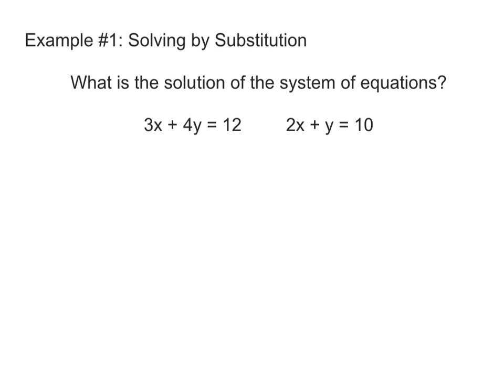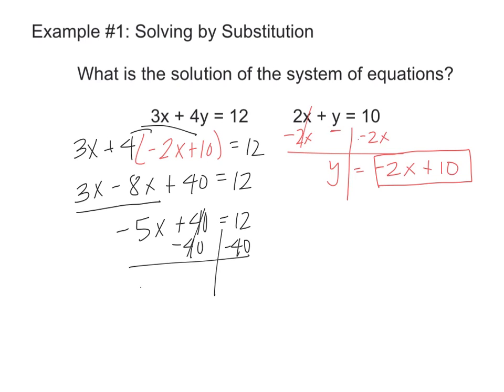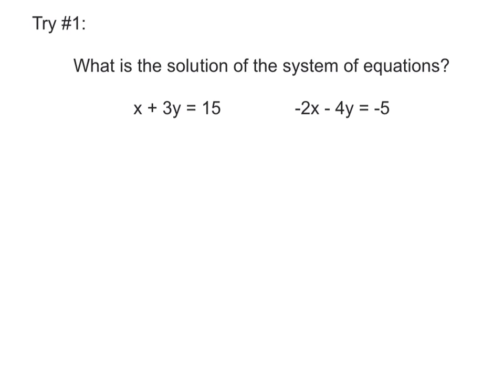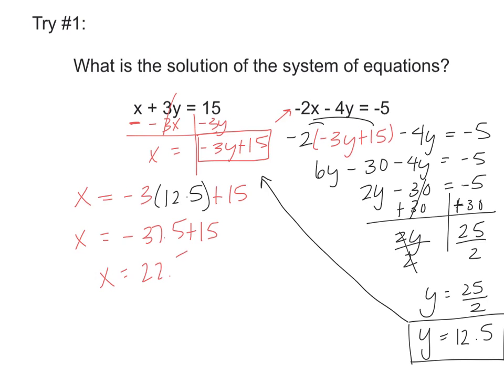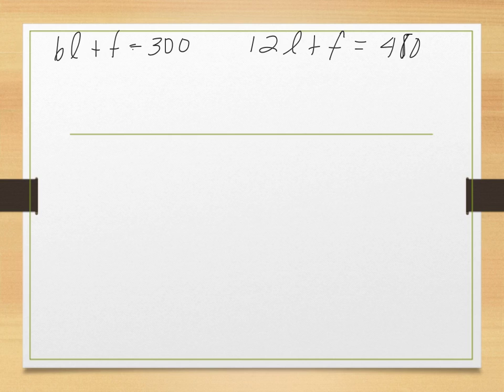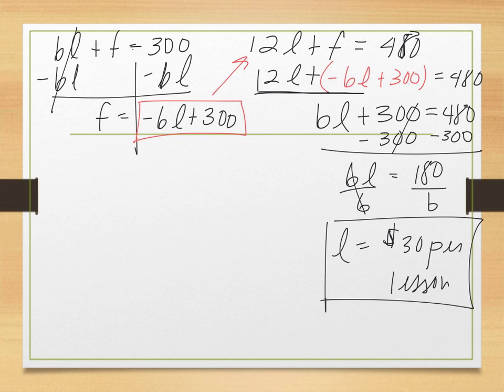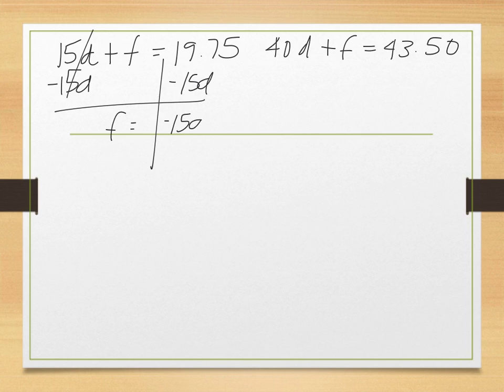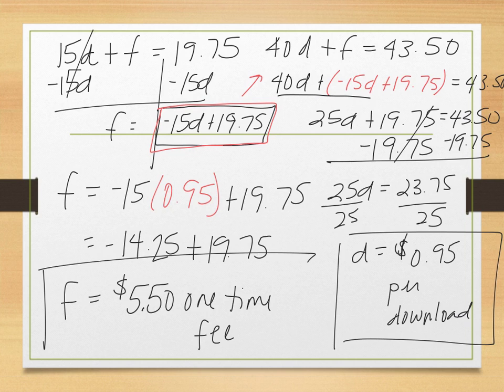AlgebraII- Solving systems algebraically 3-2 pt. 1